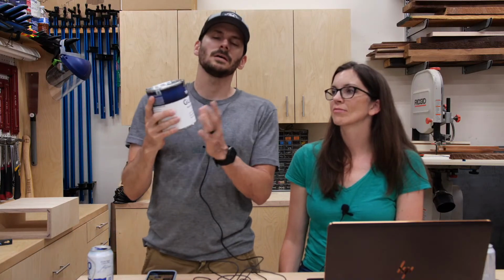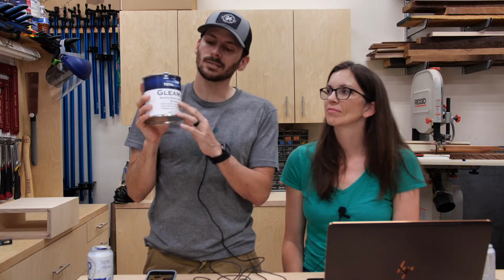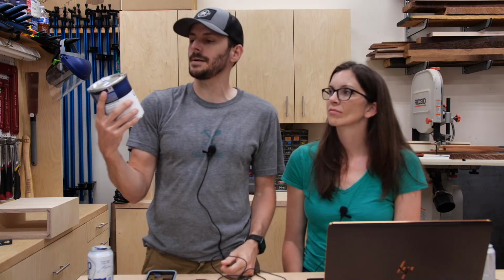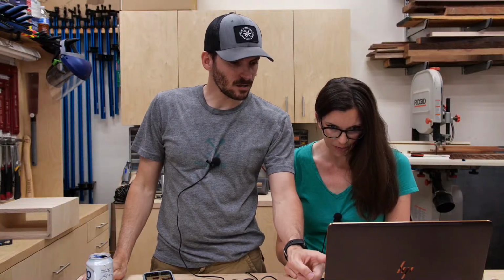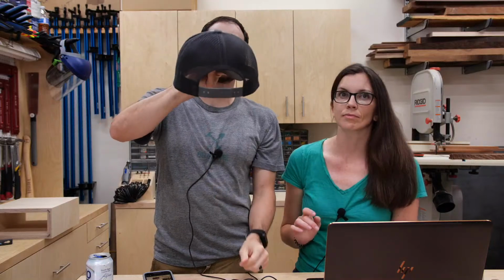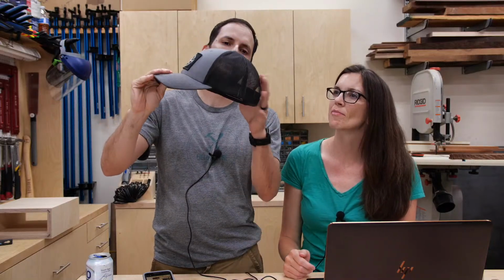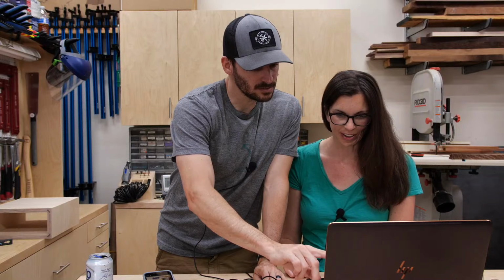You Gotta Have Hand - Fix This Build That Live - 6/7/2020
Hey, it's Brad and Susan from Fix This Build That!  Join use every week as we talk about woodworking, running a small business, marriage, parenting and answer your questions along the way.  Submit your questions ahead of time in the comments to get answered!

Exclusive content
Live shoutouts
Monthly Plans
Credits in YouTube videos

Welcome to new Builders Club Members:
Katy Lochridge
Travis Porter
Matt Eiben
Cantlon Ryan

Patron Question:
Matt Powell
Do you use oil or water based spar urethane? Oil lasts longer but gives a shiny sometimes yellowish appearance over time. I have been using oil based because I don't want to have to refinish every couple of years.

00:00 Intro / Weekly Update
4:01 New Members to the Builders Club
5:18 Patron Question - Outdoor Finish
9:57 Using a Rotary Tool
20:12 How Brad ran from the cops
29:15 FTBT shirts and hats
34:59 Newlywed Game???
36:20 Forming LLCs
39:35 What you stocked up on for quarantine
46:42 What projects are next